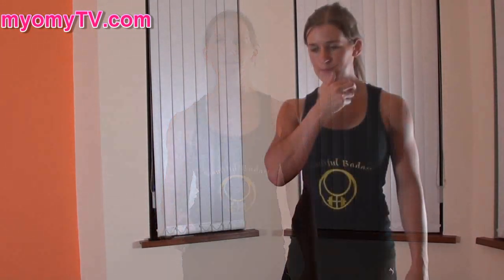Upper Body Blast | Kettlebell and Bodyweight Workout +Tabata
for full details and more workouts and advice